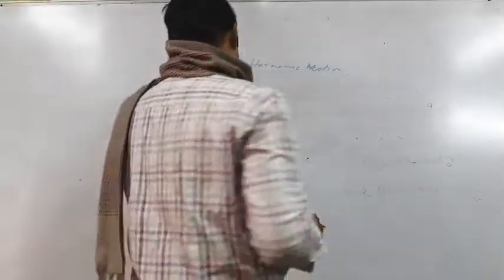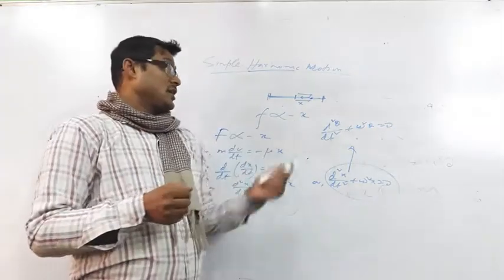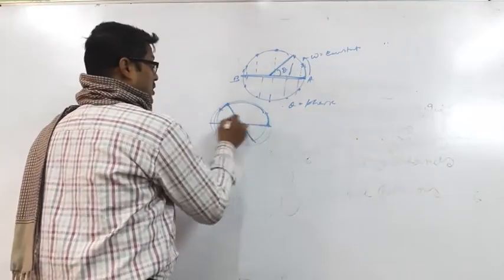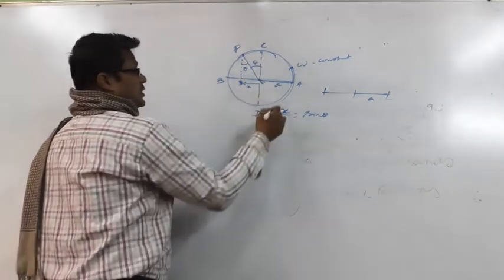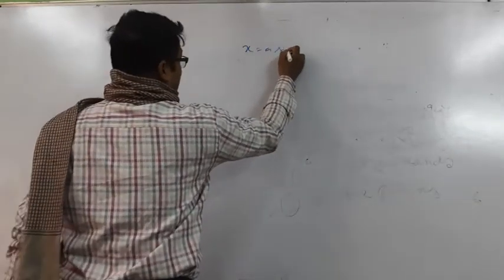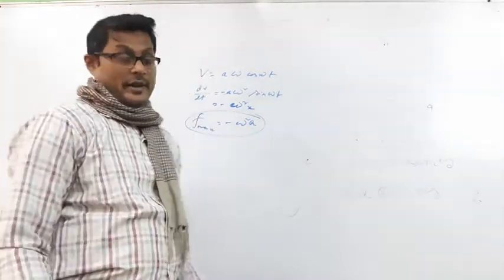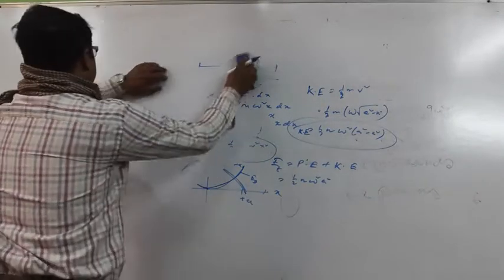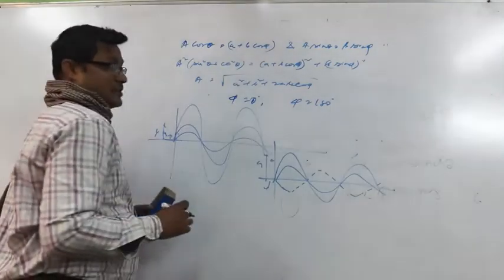SHM part 1